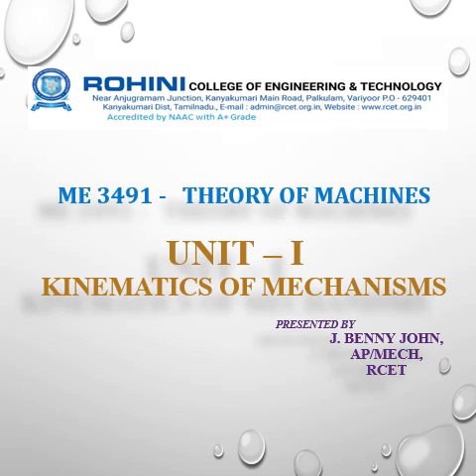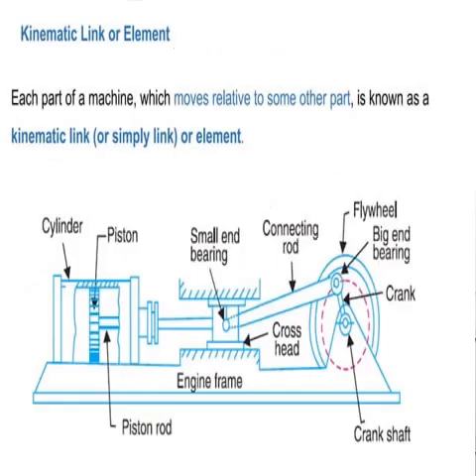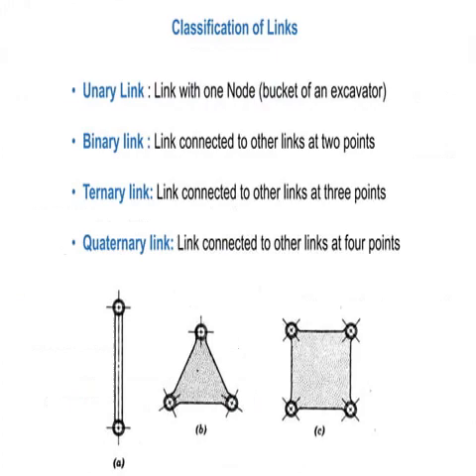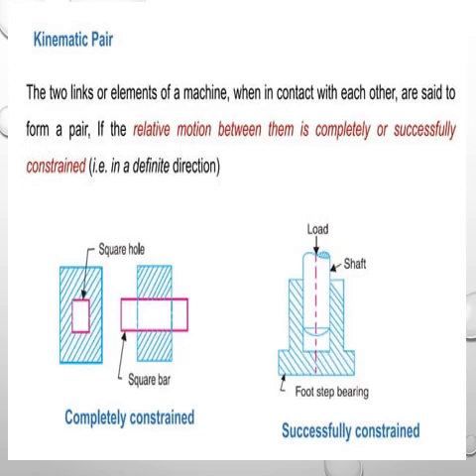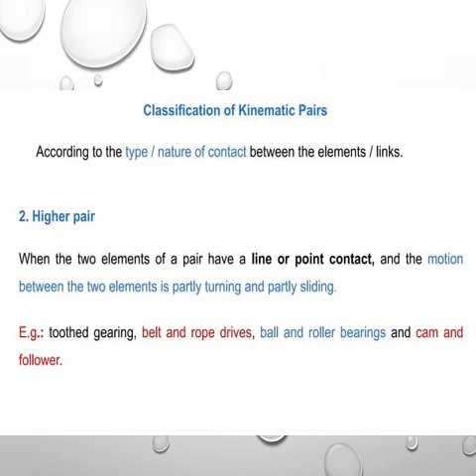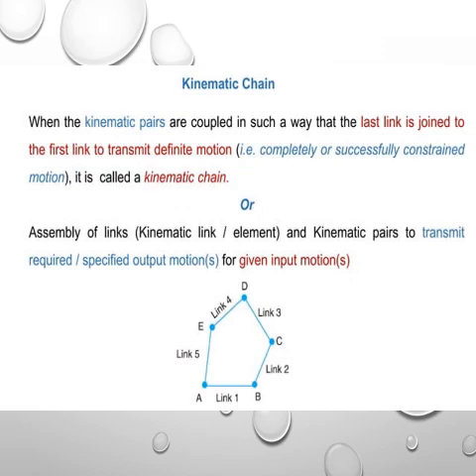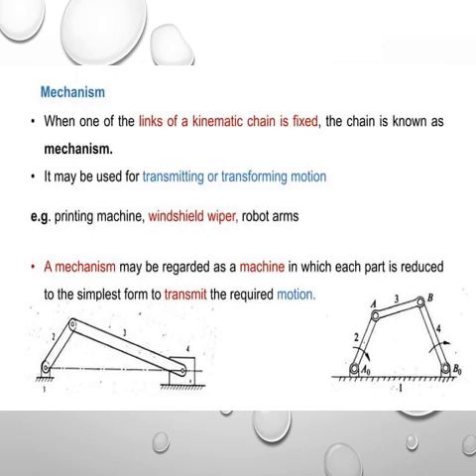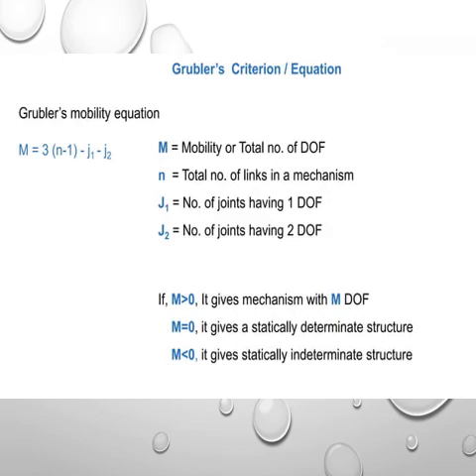UNIT – I KINEMATICS OF MECHANISMS